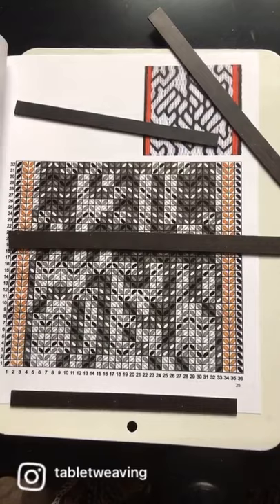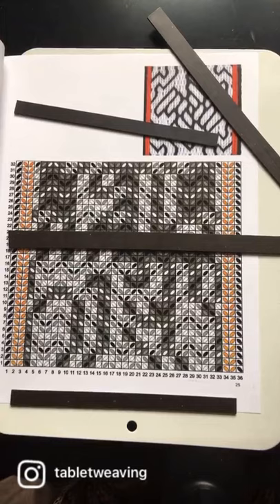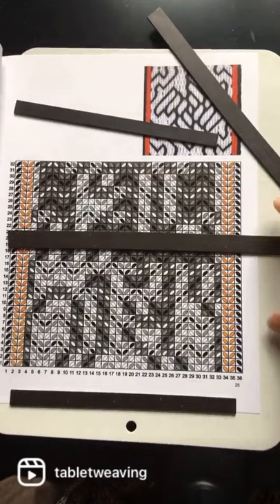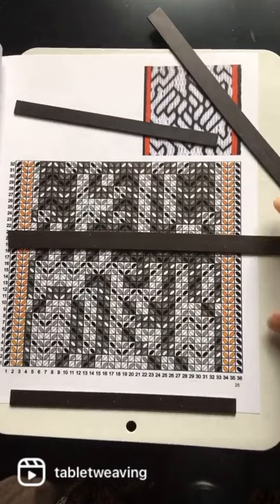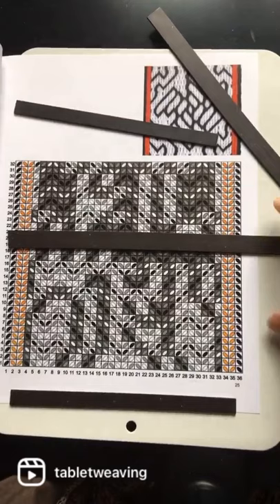Shorts: Using a Magnet Board to Keep Your Place When Tablet Weaving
In this short video I originally recorded for Instagram, I show you how I use a magnet board from a cross-stitch supplier to help me keep my place when I'm working from a printed draft for tablet weaving,

The book I use to demonstrate this technique is Tablet Weaving in Theory and Practice: Warp-Twined Angles Combined Edition, the details of which you can find below.